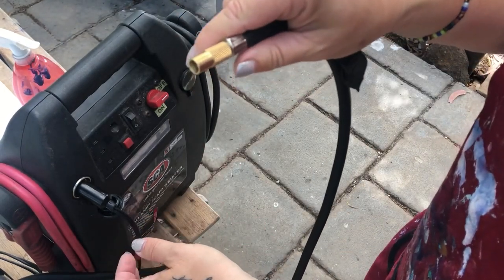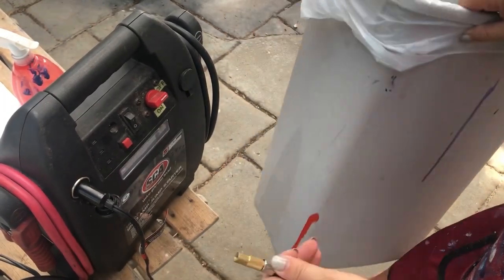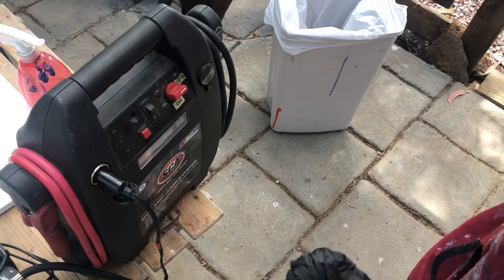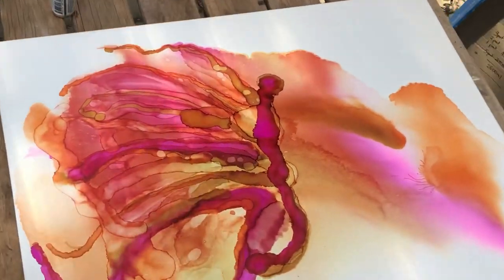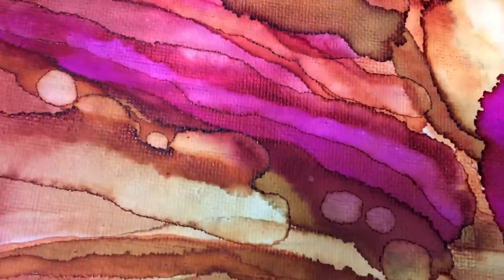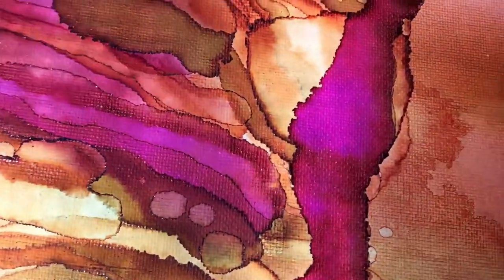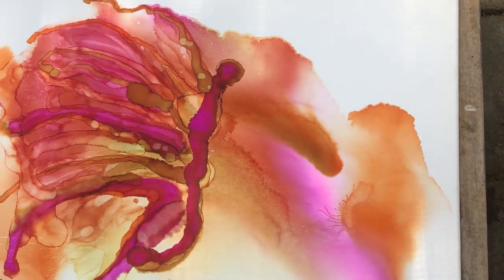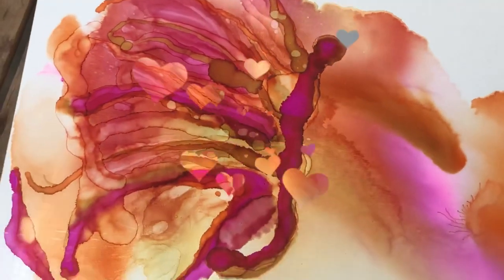#63: Alcohol Ink Creation using an air compressor. Watch the Fairy of Butterfly Spirit emerge 🦋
Today I’m creating with Alcohol Inks onto a canvas. The canvas is 16”x40” and is factory prepared- I didn’t prime- I just created straight into it.

I use an air compressor to move the inks around and then a bit of brushing work and toothpick to add finishing touches.

I really tried to minimise my creating time with this one- I find I can spend hours paining over details - and today I just wanted to get something to finish state in one sitting.

I didn’t know what was going to emerge- as often is the case with fliud arts, I just loved that it was the fairy spirit of Butterflies 🦋 (I think she might be pregnant 🤰)

If you’re a pouring enthusiast, or a fluid art lover- join us